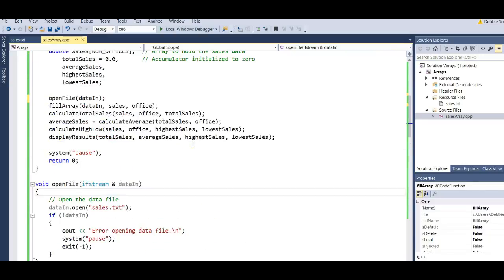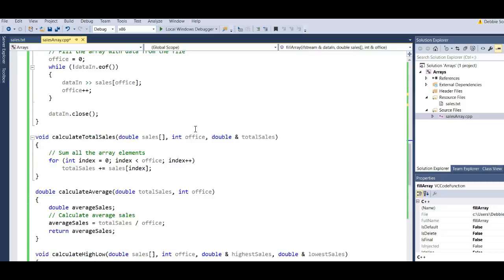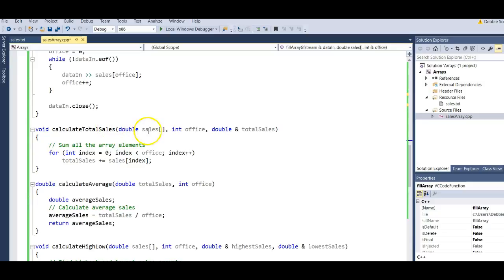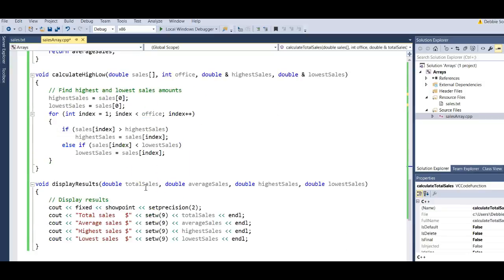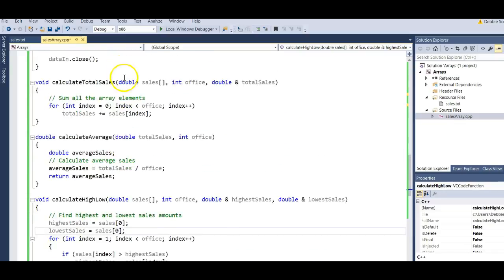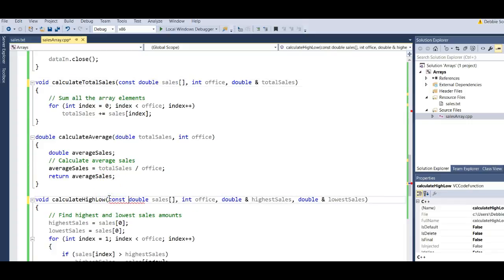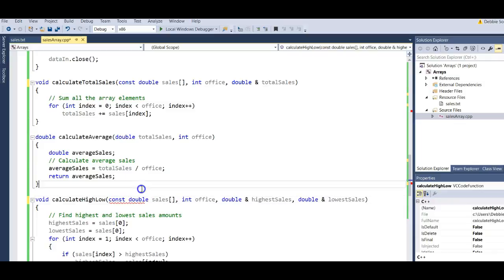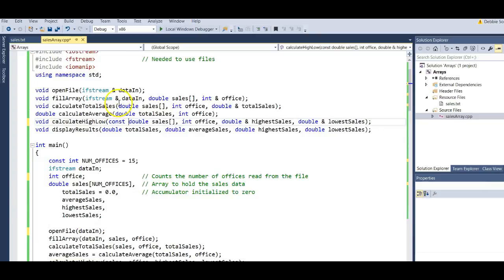Passing Arrays as Function Parameters - Constant Parameters